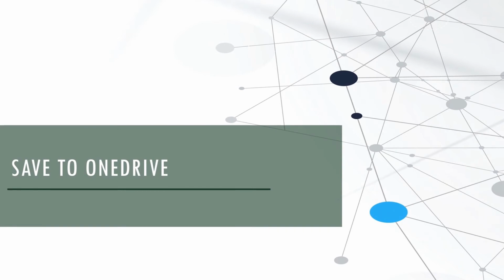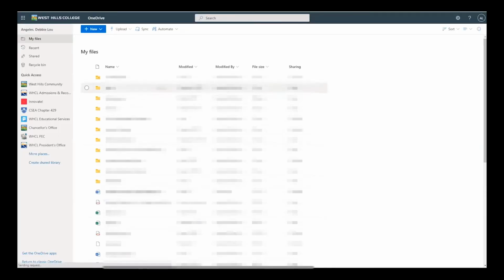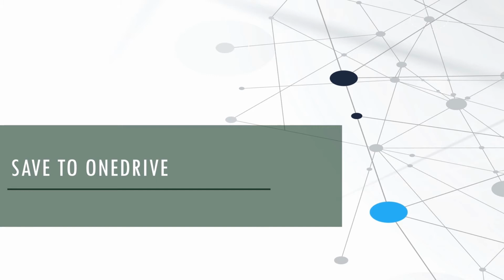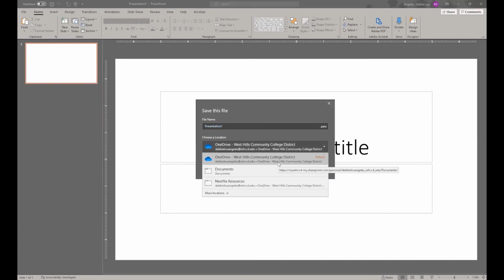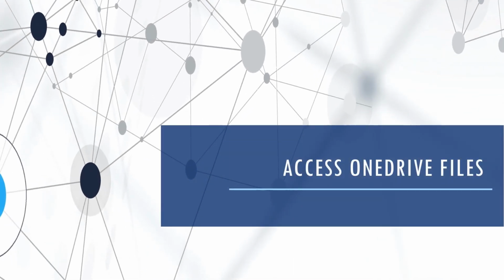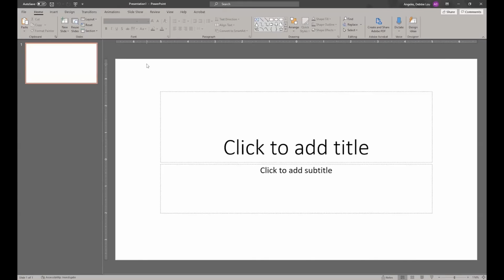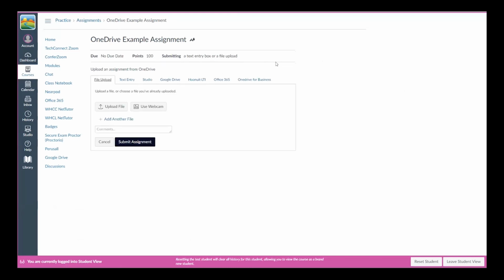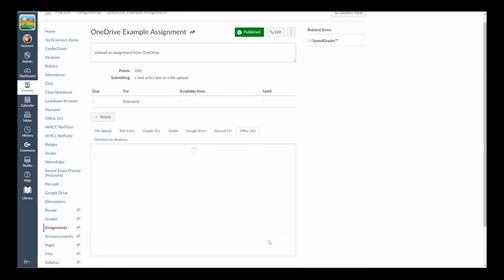OneDrive for Students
This video covers the following:
0:00 Introduction
0:33 What is OneDrive
1:06 How to Save to OneDrive
2:50 How to Access OneDrive Files
3:34 How to Submit OneDrive Files to Canvas Assignments